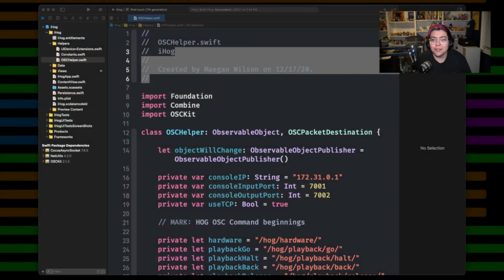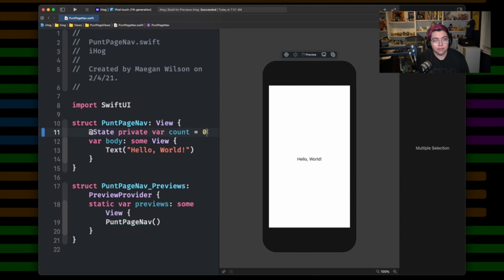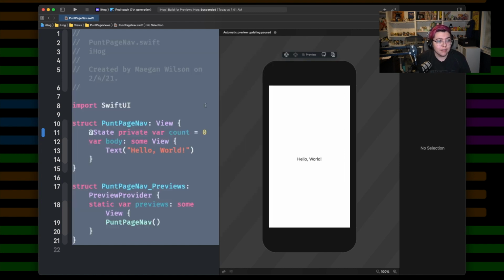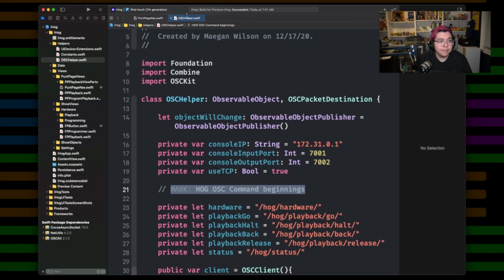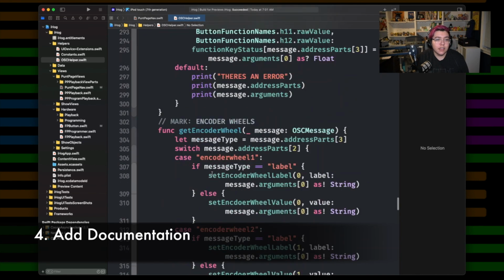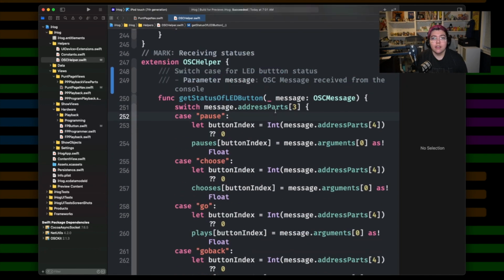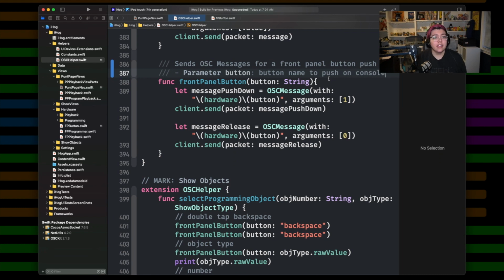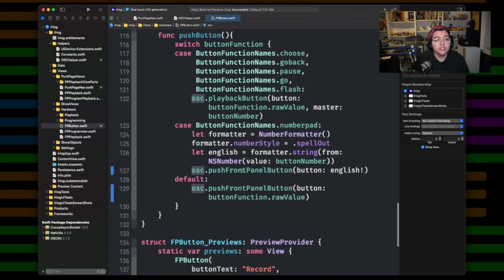My Top 5 Ways to Improve Your Xcode Workflow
In this video, I go over 5 ways to improve your Xcode workflow! These are 5 tips and tricks that I use in my Xcode workflow almost daily, so if I missed anything, then please drop a comment below so that everyone knows about it.

- This was recorded live while on Twitch, so make sure to drop by say hi most weekdays at 6:45am CST
- The code in this app is from my iOS app, iHog 4. It's open sourced so you can check it out

- Come talk code, coffee, tech, and more on my discord server CCT+

Music

All music is from Epidemic Sounds (Get a free month and give me a free month by using the link)

TIME STAMPS

00:00 - Intro
0:35 - 1. Build, Run, and Resume Live Preview shortcuts
3:28 - 2. Keep your file formatted
5:54 - 3. Navigate your file easily
8:50 - 4. Add documentation to your code
13:22 - 5. Rename feature